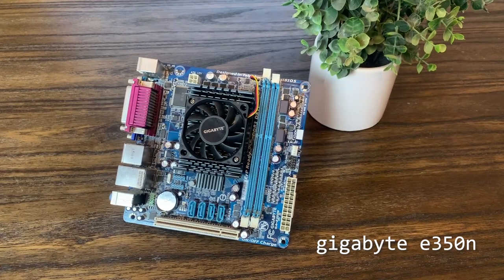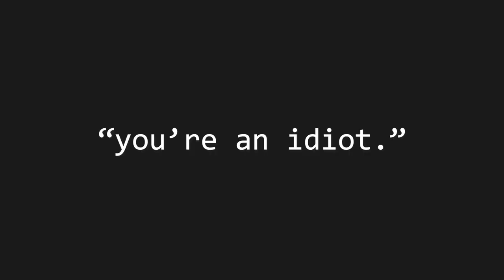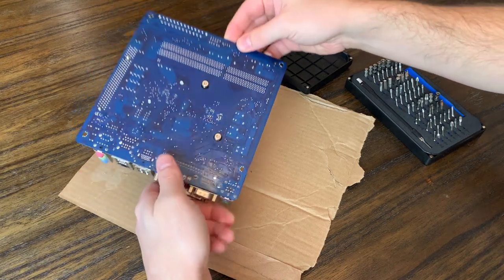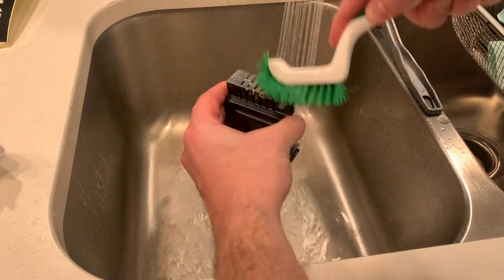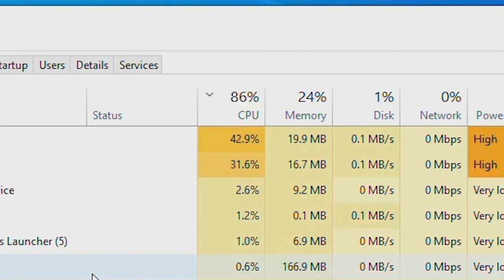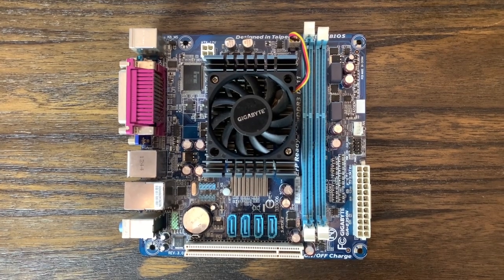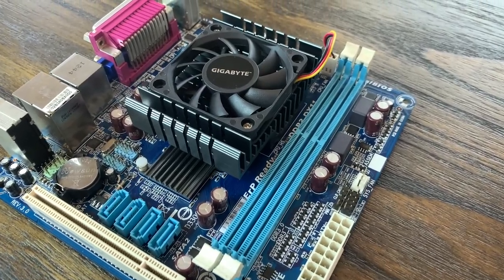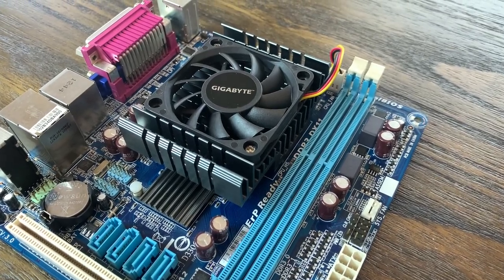Dual Core Disaster? - Landfill to Lan: Gigabyte e350n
This PC sold for next to nothing, and would probably soon be e-waste in a landfill. What can we do to fix this older desktop up, and how can we put it to use?

Timestamps:
0:00 Intro
0:30 Specs
1:35 I'm an idiot
2:50 Teardown and Cleanup
6:11 Windows Testing
8:00 Overclocking
9:38 Comparison to A6-5200
10:16 Closing Thoughts

Music (in order):
"Hardware Haven Theme" - Me